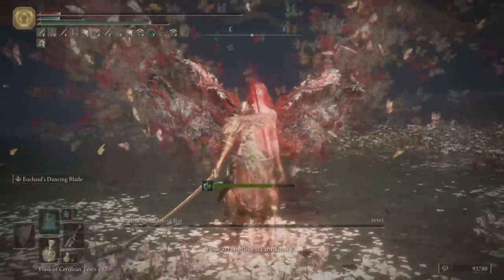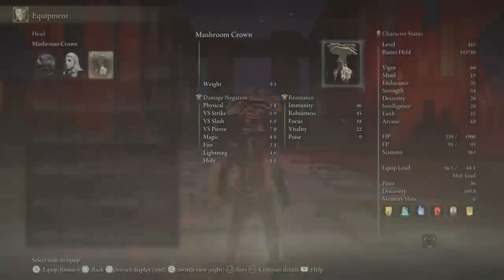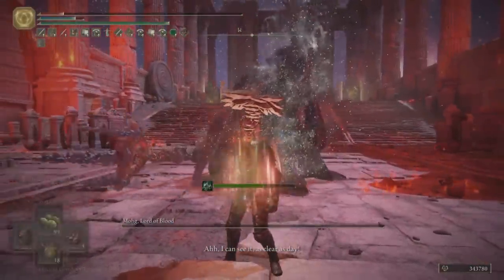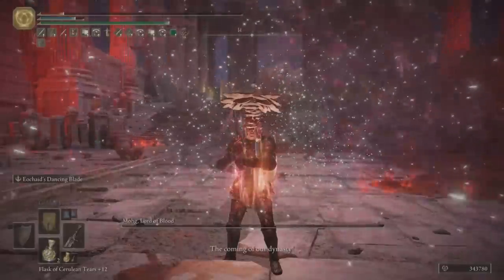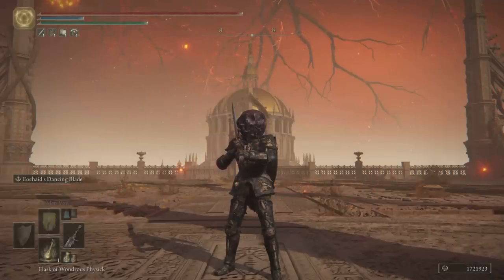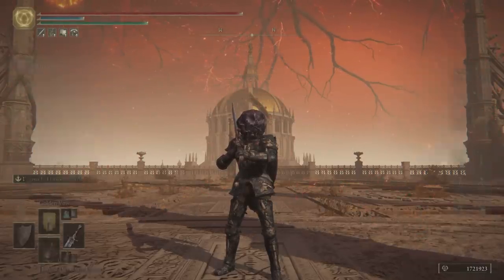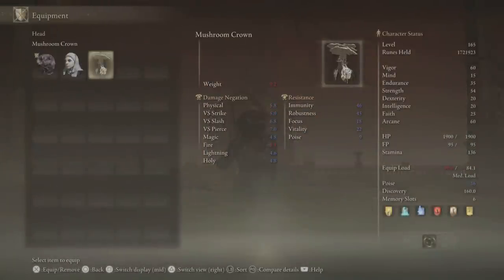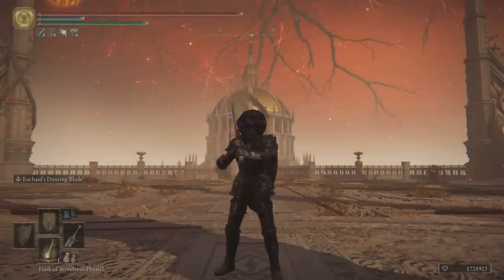The Marais Executioner's Sword ONESHOTS Endgame Bosses in Elden Ring - Build at the end!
With this Strength/Arcane build I showcase just how strong the Marais Executioner's Sword can be.  Everything in this video was done on NG and all of this gear can be obtained in one game cycle without having to go to NG+.

TIMESTAMPS
00:00 Fire Giant
00:35 Malenia, Goddess of Rot
01:25 Mohg, Lord of Blood
01:54 Maliketh, the Black Blade
02:26 Hoarah Loux, Warrior
03:02 Radagon/Elden Beast
03:44 Build Explanation
05:02 Buff Explanation vs. Godskin Duo